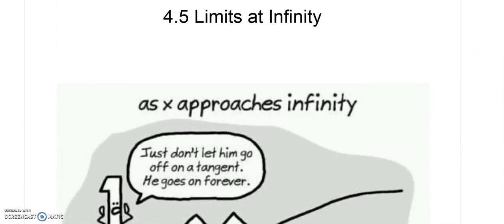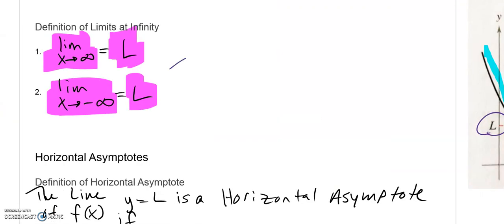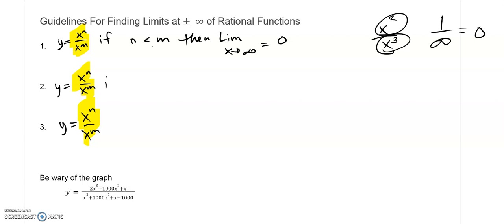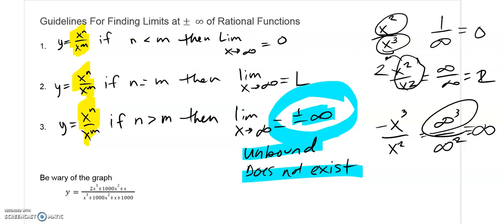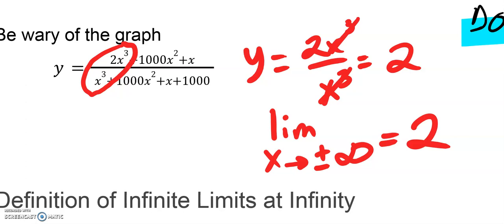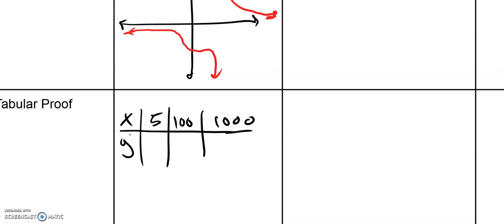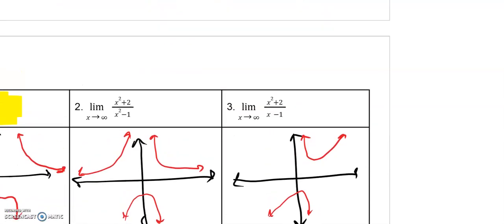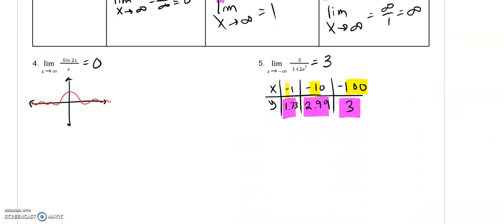4 5 Limits at Infinity